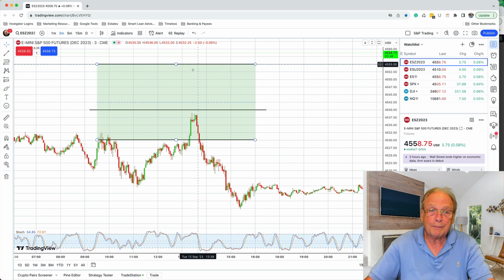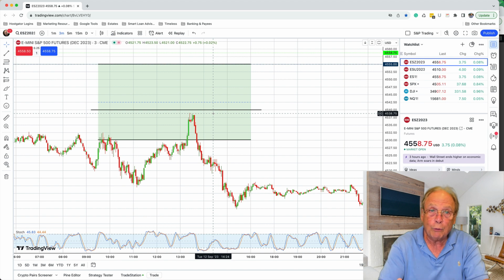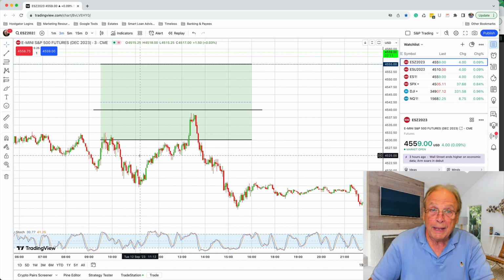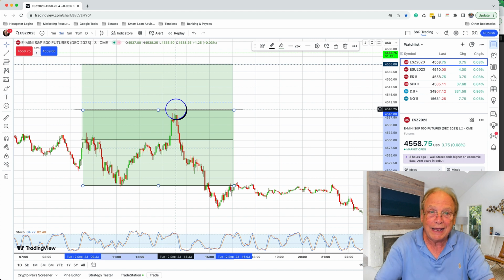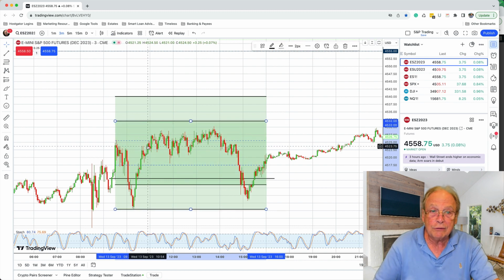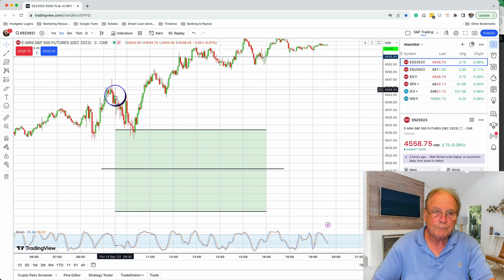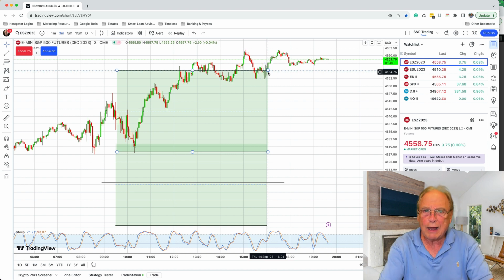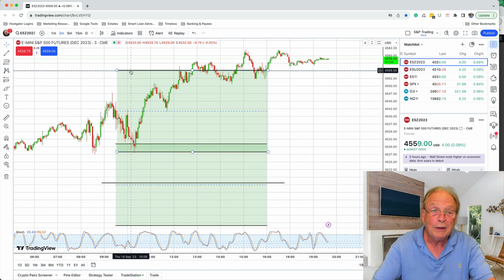No Trend? No Problem! Try This Trading Tip.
Most days are trendless. Here's a trading tip when there's no trend.